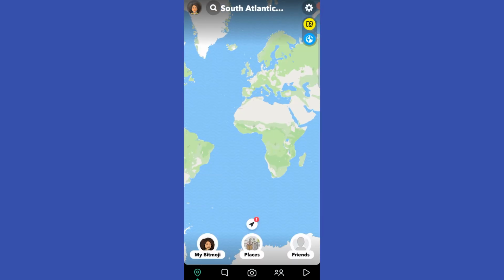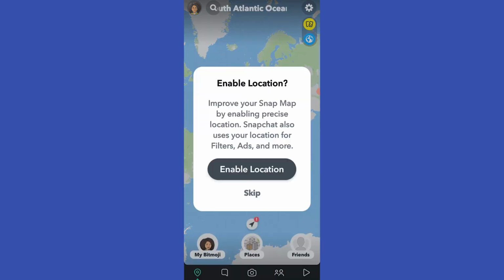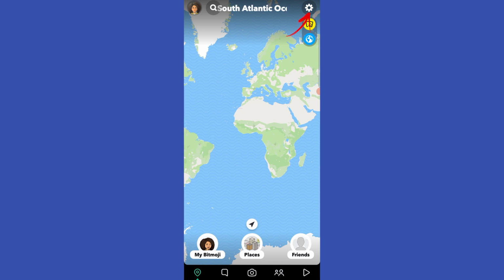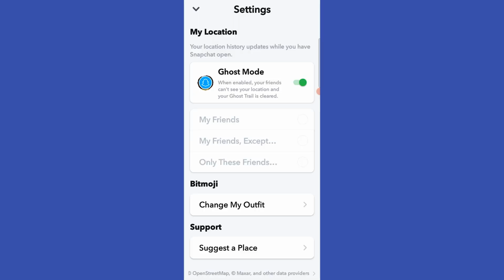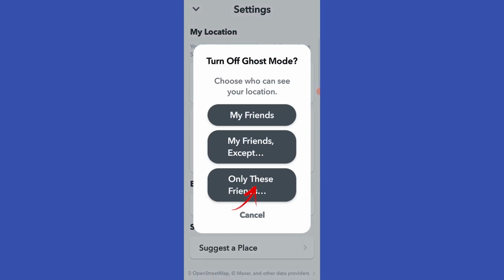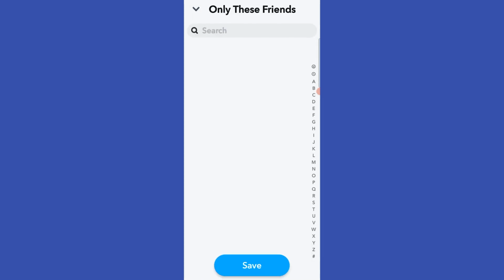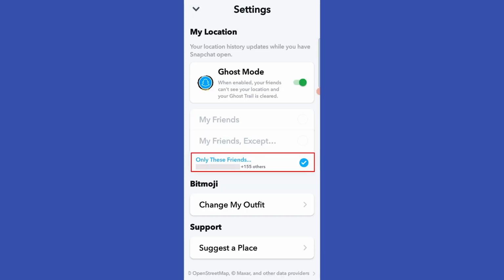How To See How Many Friends We Have On Snapchat 2023 (WORKING)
In this video I'll show you how to see how many friends we have on Snapchat . The method is very simple and clearly described in the video. Follow all of the steps & see how many friends we have on Snapchat